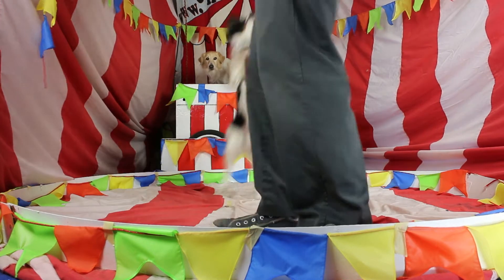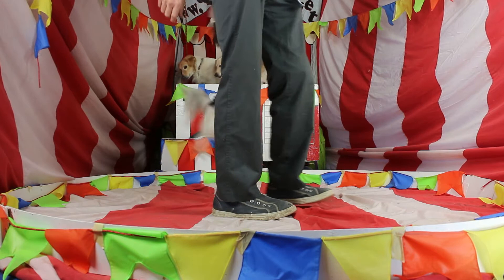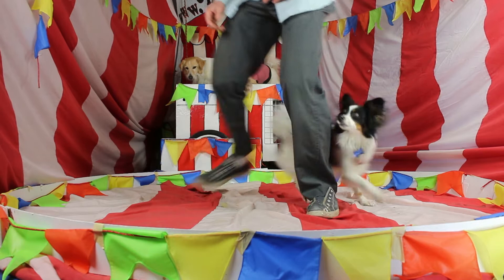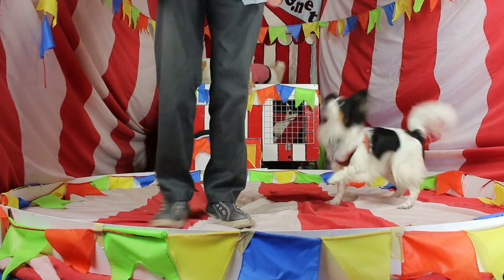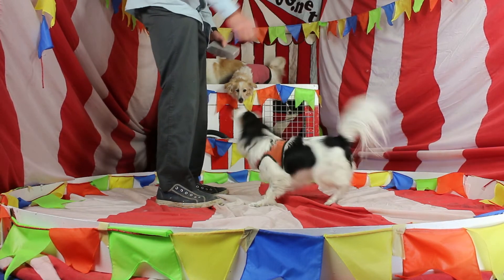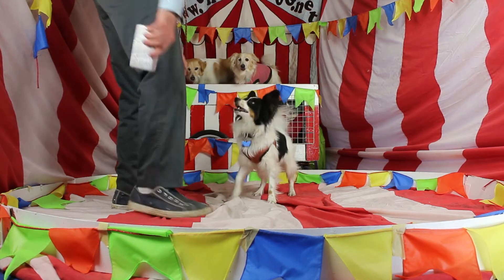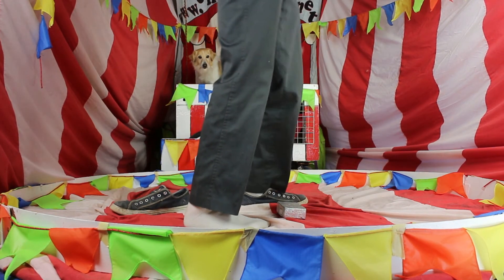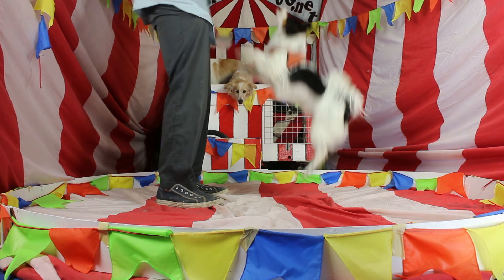Another Exhausting Minute w Coyote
I really really really consider myself a Positive Reinforcer Acolyte, yet I am caught in this video spontaneously using Negative Reinforcement and then during the commentary not even being apologetic about it-except that I sarcastically say, "I'm sorry." The funny thing about this is that the whole time, right up until posting this video do I realize that I have been defending it and making a big joke out of it. It is just so frustrating when I go back and see all of the mistakes I make in these videos. Really, it's a total miracle that the dogs ever do anything on cue.

At least I put Coyote's jumping in slow motion so his extreme athleticism is on fine exhibit.

I should really start warning people when I do this, so here goes. I played some background music to add a little texture, normally something that an artist would crow about. Unfortunately it's the music itself that's more crow-like; that's because it is indeed an accordion, the most maligned of instruments. And yes, I listen to the recording I made and do indeed think, "I worked THAT hard to sound like THAT?" Well, maybe it's just the lack of skill. But still, and anyway. This is your warning.